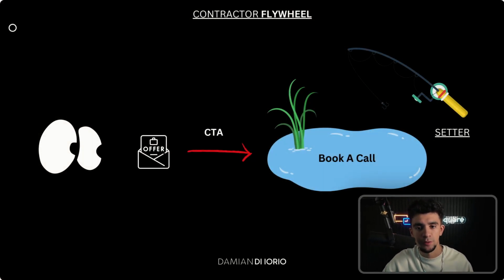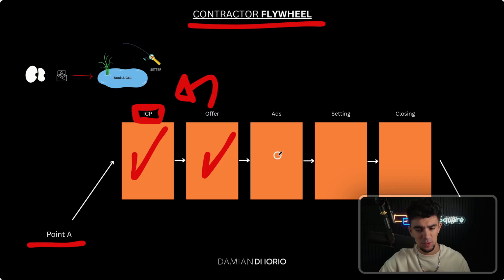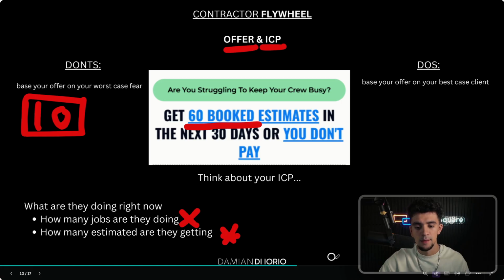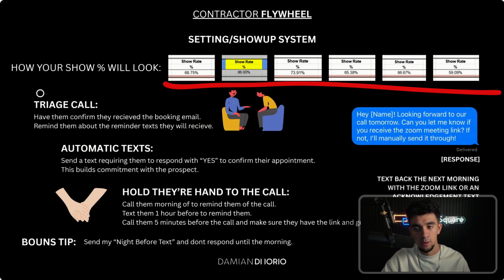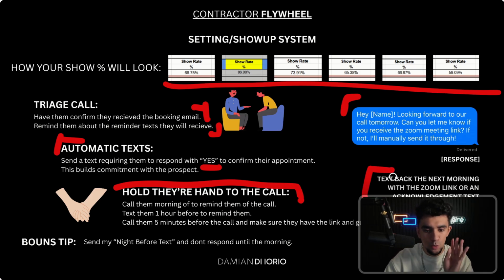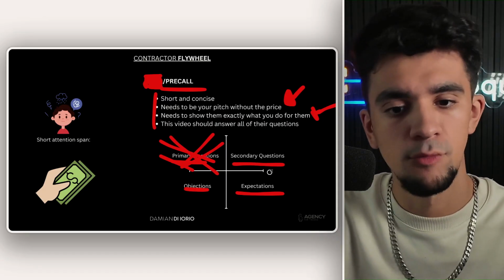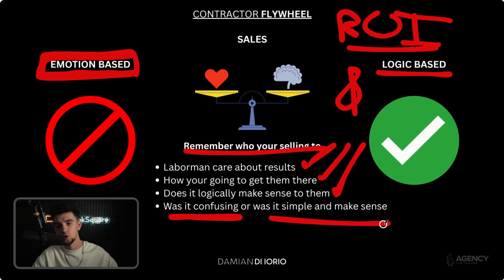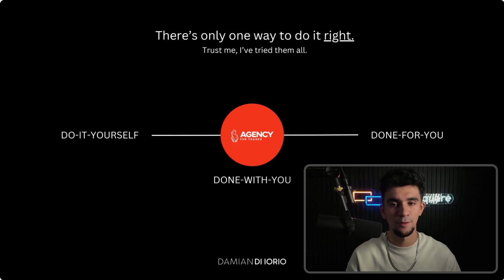How To Make $30,000 In Just 13 Days With This Simple System!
In this video, learn about a system used to generate revenue and achieve growth in a short amount of time. This Contractor Flywheel system offers insights into entrepreneurship and how to see results in your own business. Watch to the end to understand the full process.